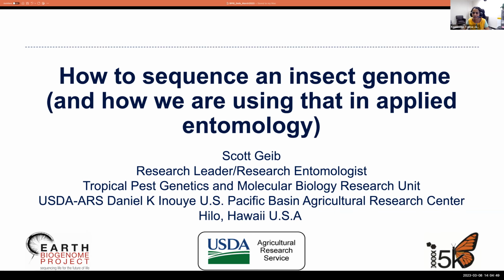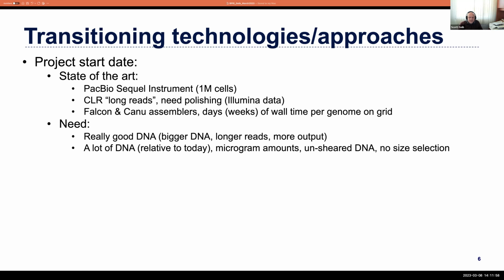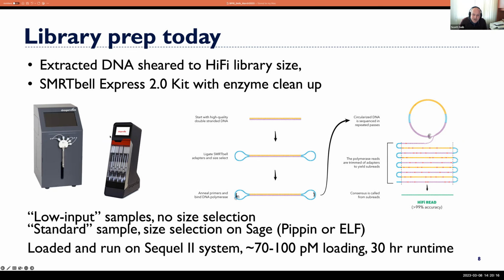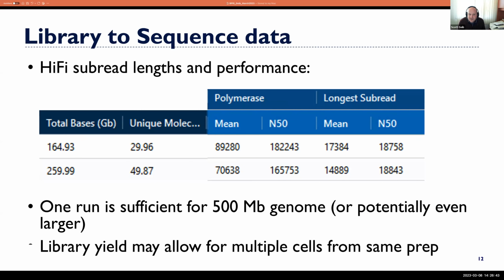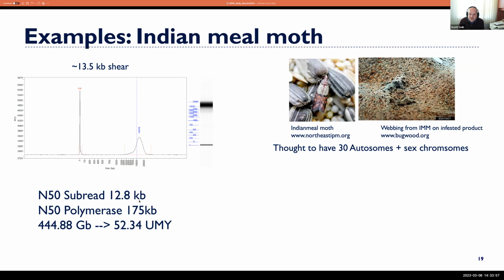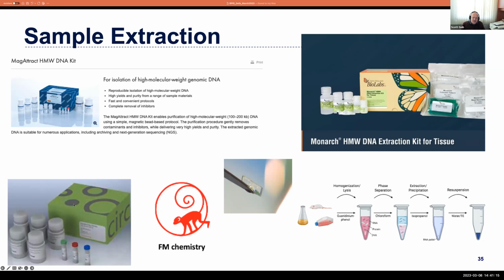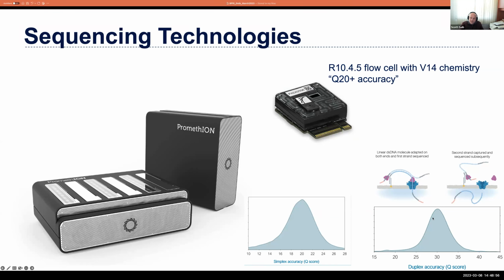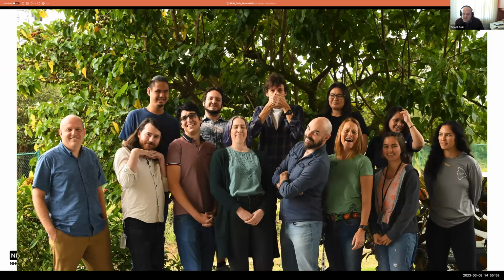BPRI Crash Course: How to sequence an insect genome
Dr. Scott Geib from the USDA Pacific Basin Agricultural Research Center, Hilo, Hawaii
The topics covered in this presenation: DNA extractions, library preparations, and contig assemblies